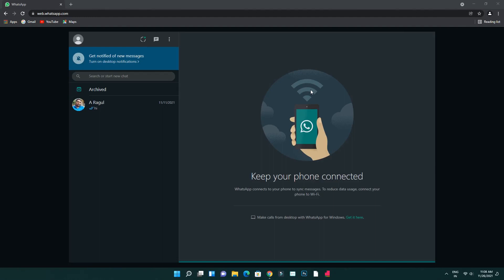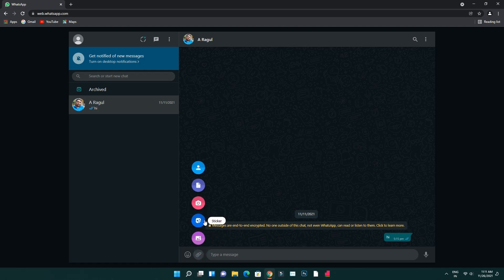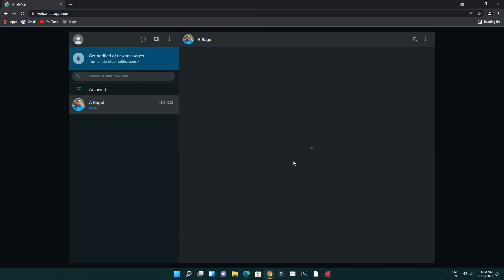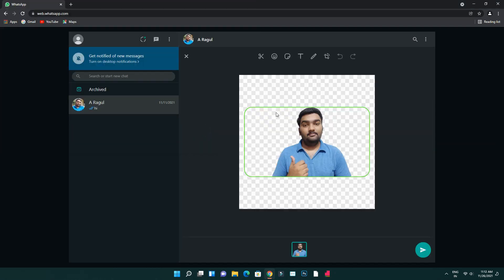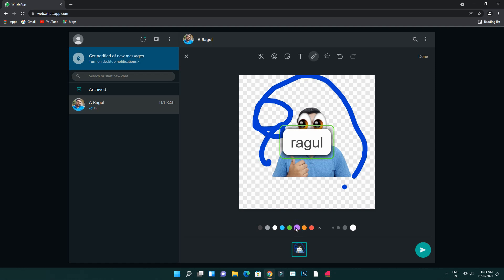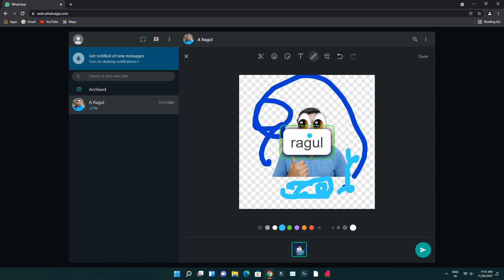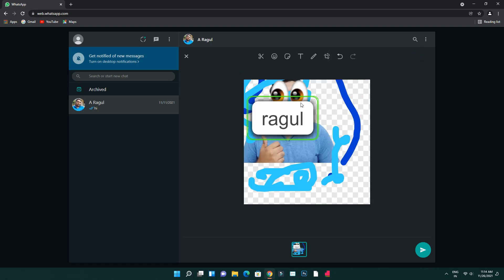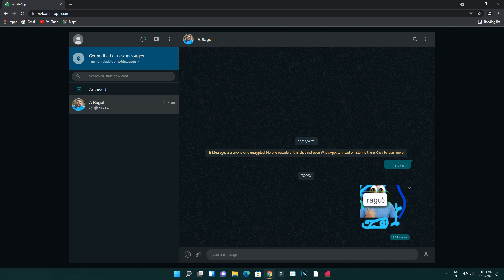WhatsApp Web New Update | Custom sticker Maker details in Tamil